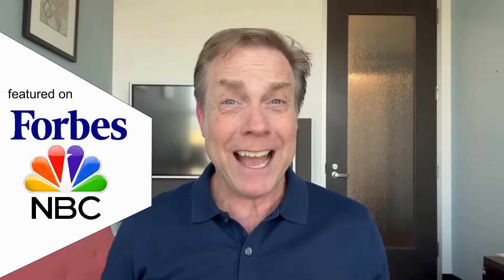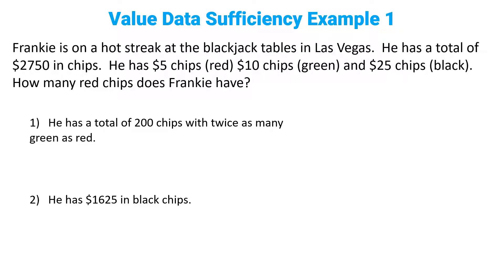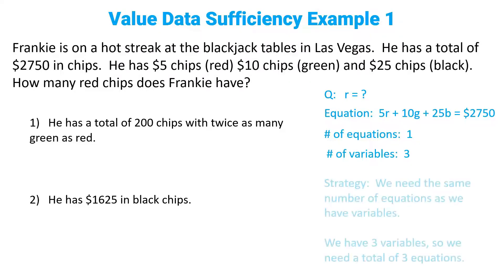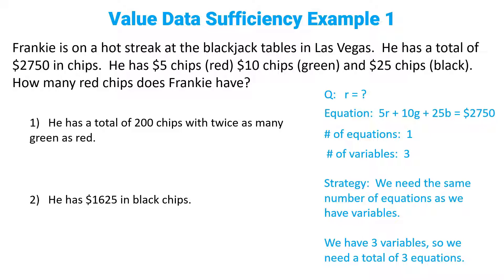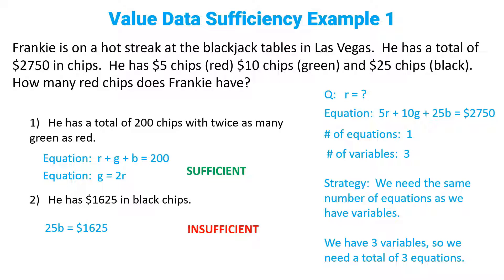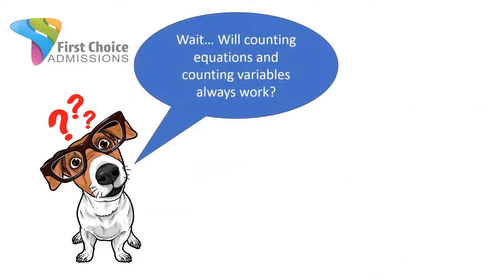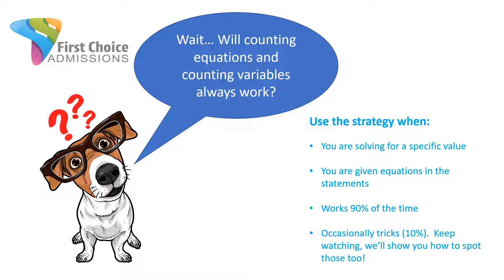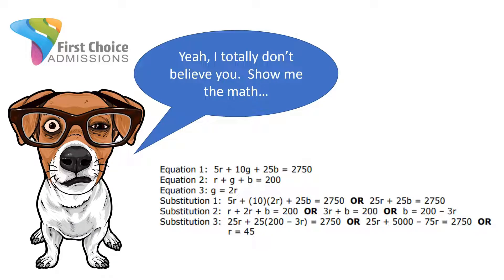Data Sufficiency Practice Questions |Practice Question 1| 700 Level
Solve this 700 level data sufficiency practice question in about a minute using advanced data sufficiency math tricks.    *** FREE TRAINING:  3 Simple Strategies to Raise Your GMAT Score 30 Points Today.

Solve this 700 level data sufficiency practice question in about a minute using advanced data sufficiency math tricks.  These math tricks are used in this data sufficiency practice question and in data sufficiency practice questions 2,  and data sufficiency practice questions 3, and in data sufficiency practice questions 4.

The math trick is based on a fundamental GMAT quant reasoning that runs throughout the test.  If you have two variables, you must have two equations to solve for a specific value.  Three variables, you need three equations.  Four variables, you need four equations, etc.   It's a very powerful data sufficiency math trick that will really raise your score.

I’m Bruce Hanson.  I have my MBA from Wharton and I’ve coached the GMAT for over 10 years – both as a test prep instructor at UCLA and as the founder of First Choice Admissions.   I’ve also been featured in FORBES, NBC, Medium, Teach Magazine, Authority Magazine and UpJourney.

Chapters
0:00 Intro
0:14 Free Gift
0:30 Example
2:59 Summary
3:55 Algebra breakdown
4:37 Free Gift